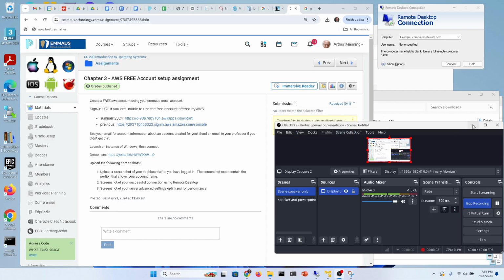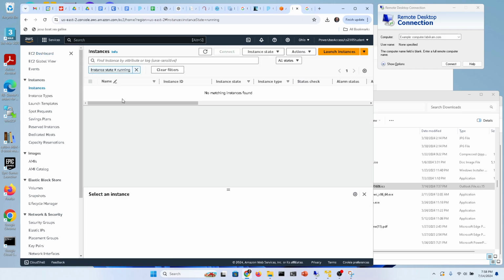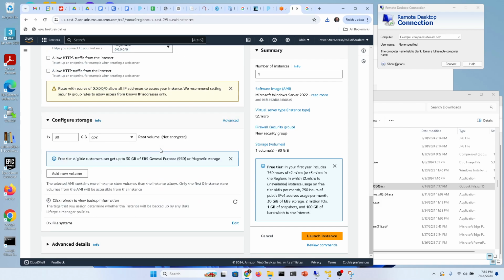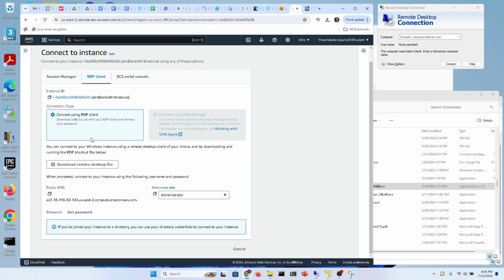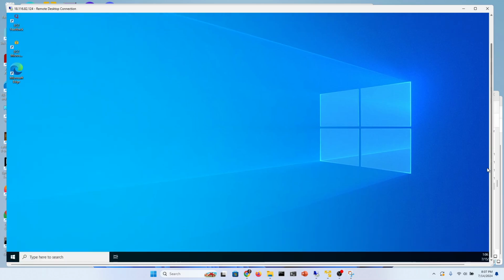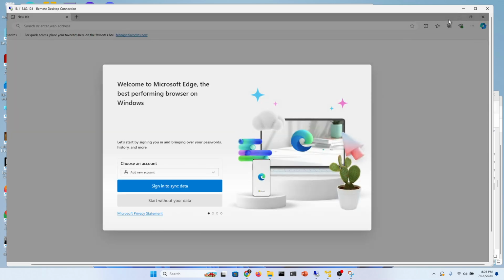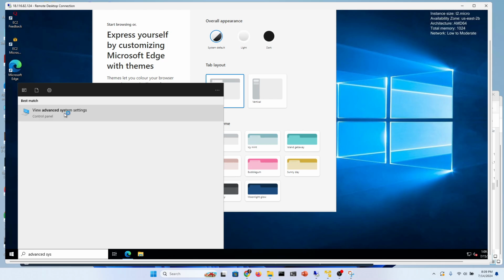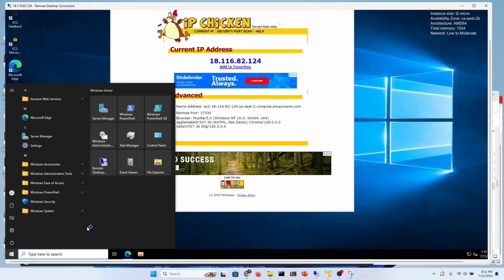AWS EC2 instance launch and connect demo